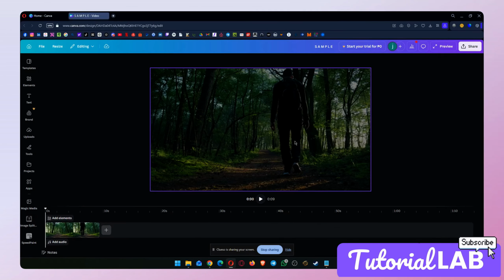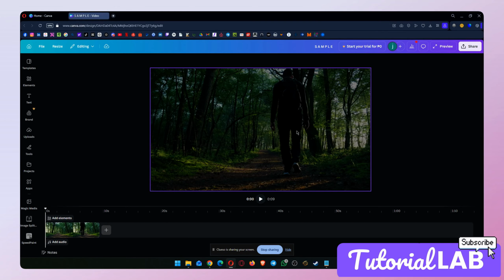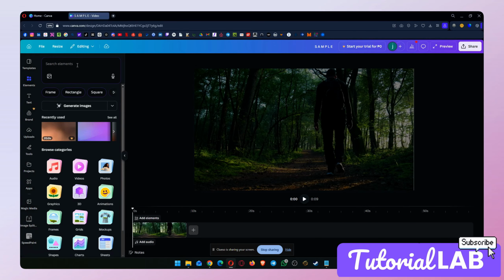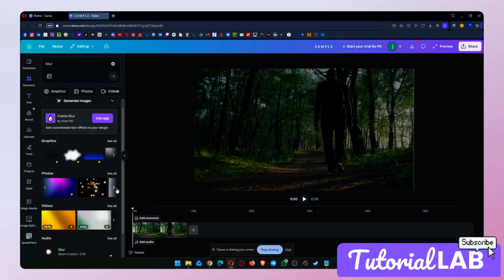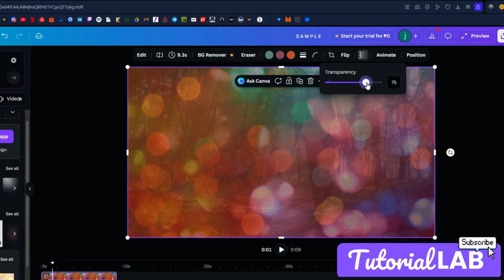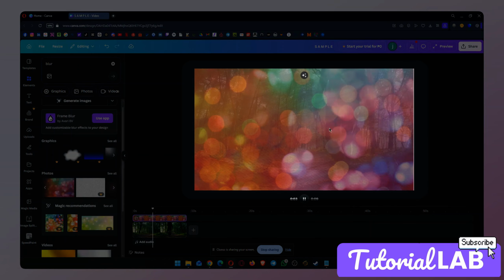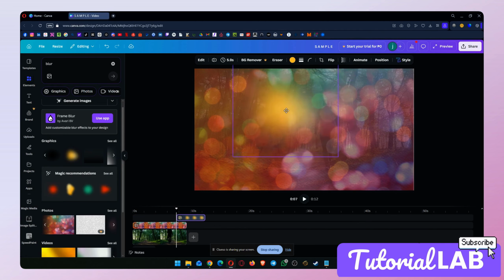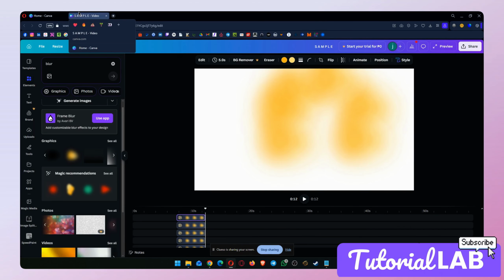How To Blur Video In Canva (Step By Step)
How To Blur Video In Canva

Hello everyone! In this video, I’ll show you exactly "How To Blur A Video In Canva" so you can create smooth, professional-looking visuals and highlight your main subject.

We’ll go step by step through how to blur a video in Canva and walk you through applying the blur effect to your footage. You’ll learn how to select your video, adjust the blur intensity, and apply it to either the entire video or specific areas. We’ll also cover how to blur the background in a video by layering elements, duplicating clips, and using Canva’s edit tools to keep your subject in focus while softening the background for a clean, cinematic effect.

By the end of this tutorial, you’ll confidently know how to use the Canva video blur effect, helping you enhance your content, improve visual clarity, and create more engaging videos.